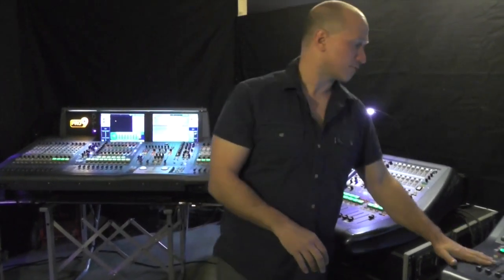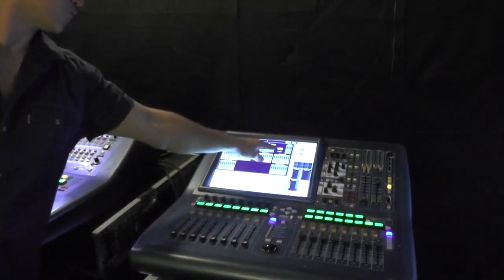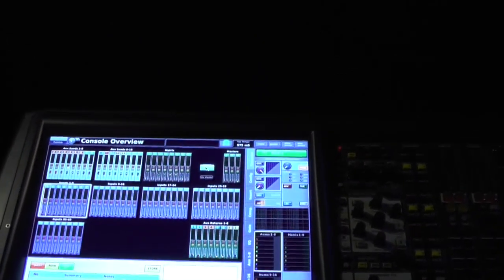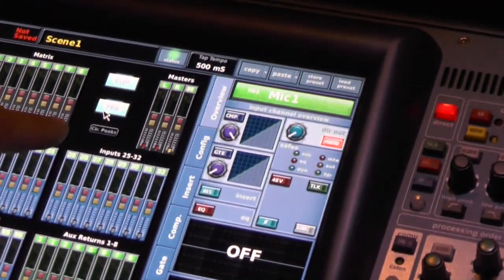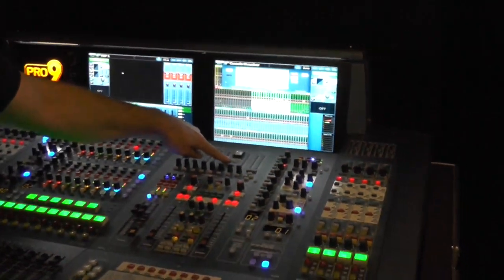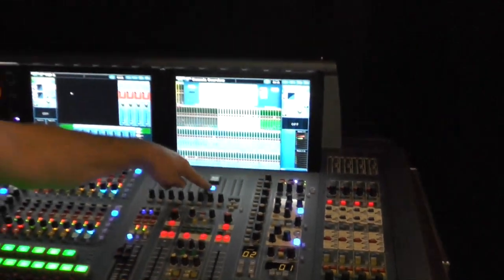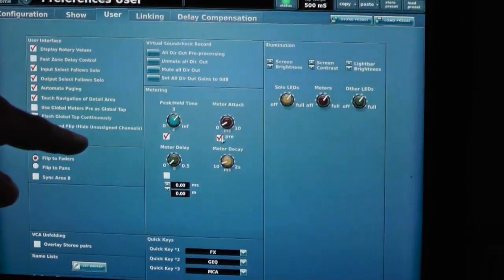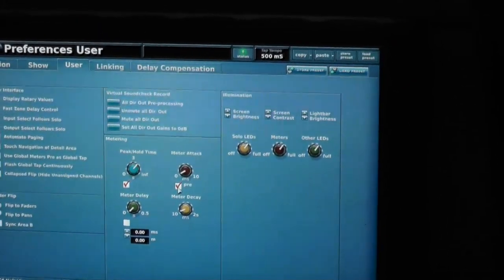Midas #101 with Jim Roese - PRE vs POST Metering, and When PRE Metering Is Important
In this video Jim Roese shows how to change the metering on a Midas PRO Series console from PRE to POST. He also explains the importance of using PRE metering at certain times.

Did you know that if you subscribe to the SoundProLive video channel you can select the video playlist for "Midas #101 with Jim Roese" and find all of the our Midas #101 videos numbered in order in one simple place. You will also be informed of when new videos are being added to help you not miss any new ones!!